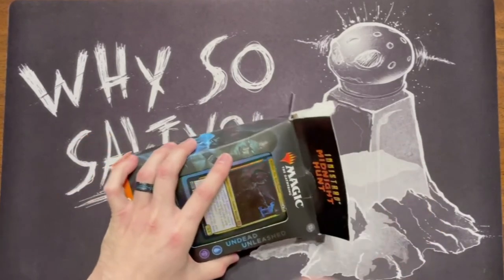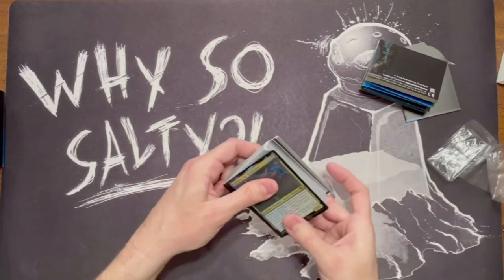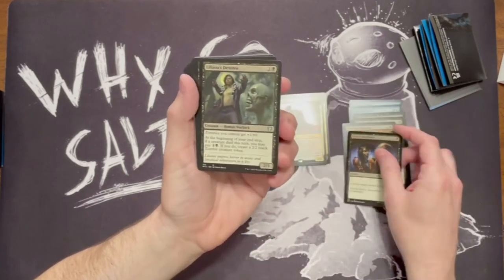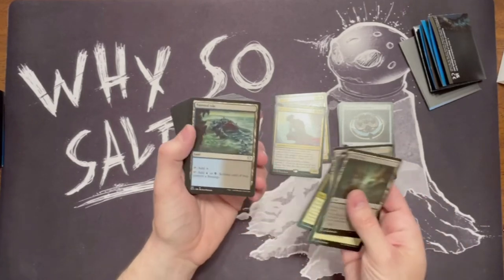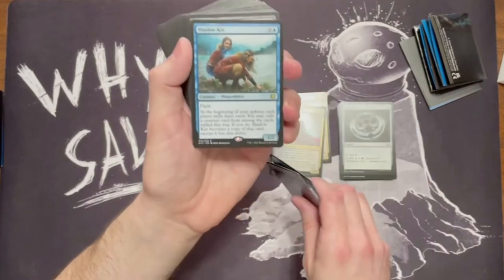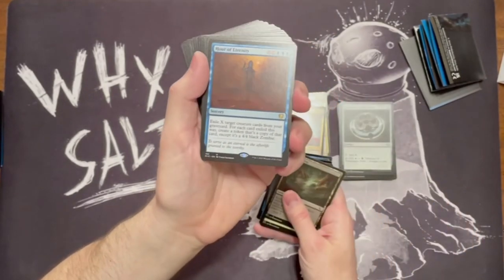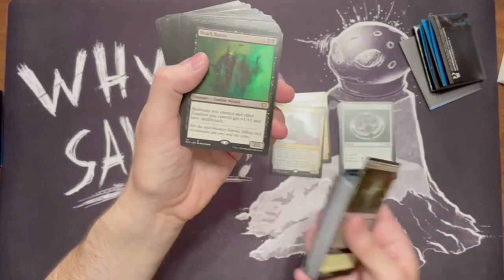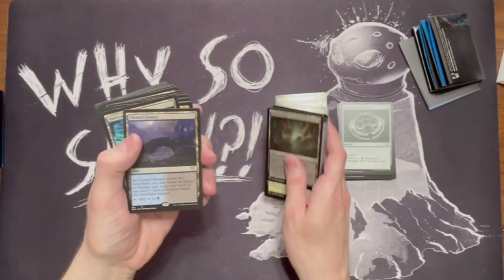Tearin' It Up - Undead Unleashed Commander Deck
Anthony breaks open one of the latest Commander decks for Magic the Gathering. We'll go through it's contents and showcase some of it's cards. Is it worth it to nab one of these? Let's find out and have some fun!